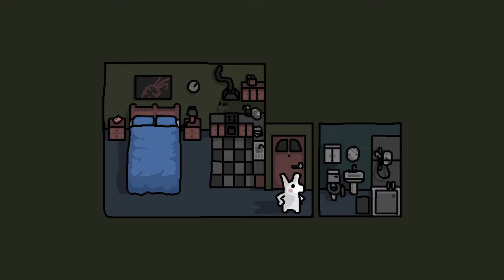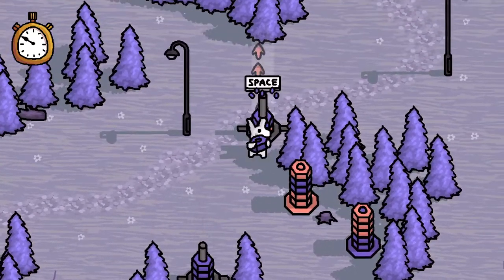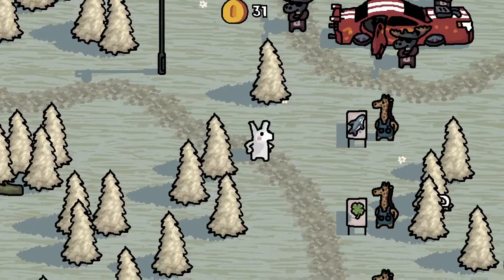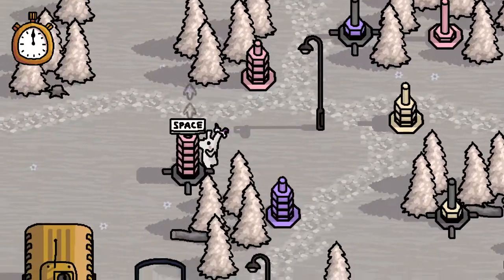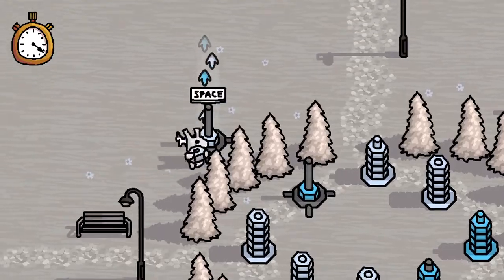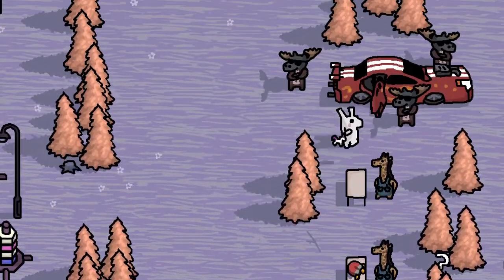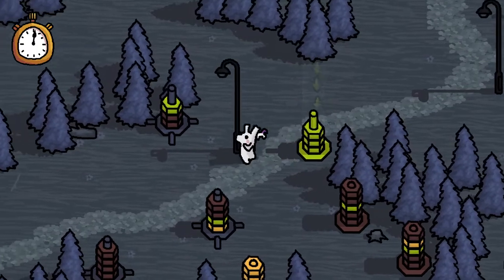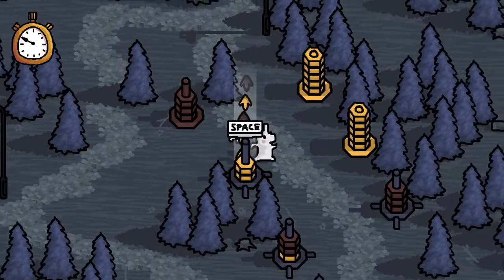Let's Try - Out of Order - casual party puzzler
Out of order is an endless procedural collaborative sorting game for up to 4 players. Earn coins, purchase items, upgrade your skills, and even discover pets! How many rounds can you survive? Join Martin and his friends to help bring order to the forest.